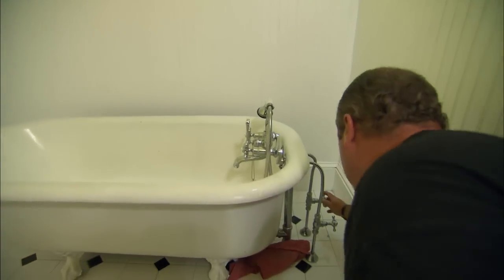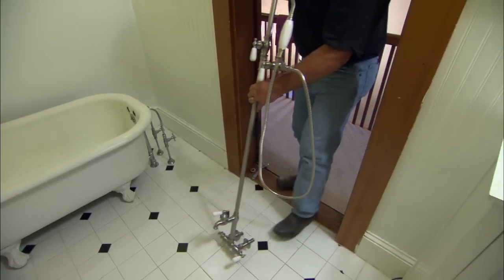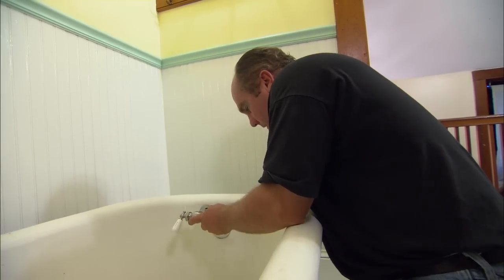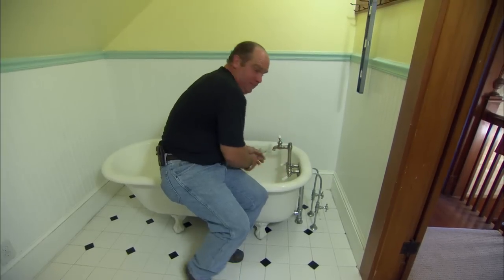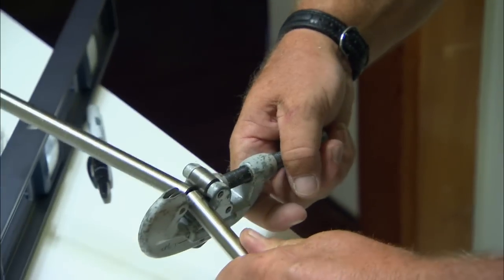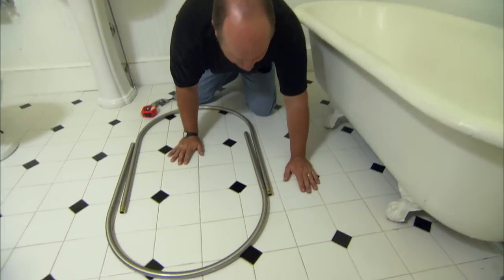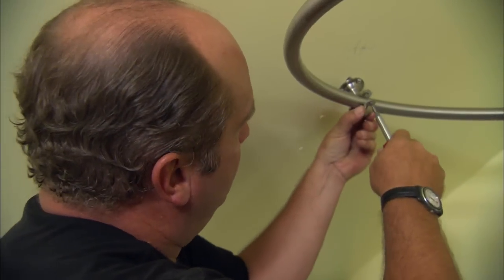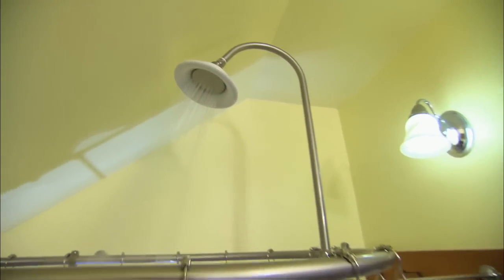How to Add a Shower to a Claw-Foot Tub | This Old House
This Old House plumbing and heating expert Richard Trethewey outfits an old standalone tub with a new showerhead. (See below for a shopping list and tools.)

Richard helped a homeowner convert her claw-foot bathtub into a shower by installing a new spout, riser and showerhead that come together in a kit. The kit also includes a ring for a shower curtain. After removing the old tub faucet, Richard installed a new one using plumber's putty for a watertight seal. Next, he attached the riser for the showerhead, using Teflon tape for the threaded connections. With the riser and showerhead mounted to the tub, Richard secured the riser to the wall using a support that was included with the kit. Before he could mount the shower curtain ring, Richard used a tubing cutter to make it shorter so that it would fit underneath a slanted ceiling directly above the tub.

Shopping List for How to Add a Shower to a Claw-Foot Tub:
- tub-and-shower assembly, with tub spout, handheld shower and showerhead
- wall support, for stabilizing shower riser
- mounting bracket
- plumber's putty
- Teflon tape
- hollow-wall anchors

Tools for How to Add a Shower to a Claw-Foot Tub:
- adjustable wrench
- 18-inch level
- tubing cutter
- drill/driver
- screwdriver

The tub-to-shower conversion kit that Richard installed was supplied by Sunrise Specialty Company